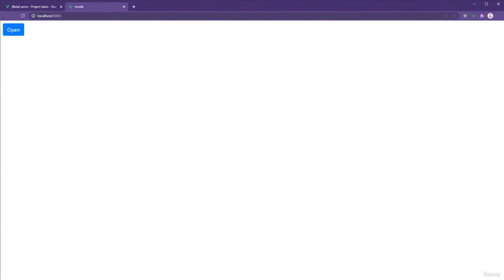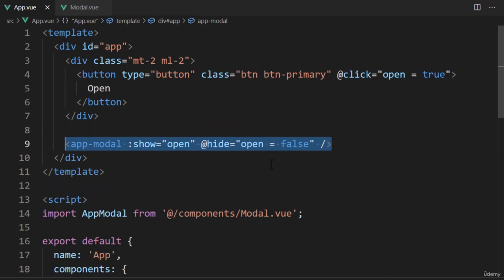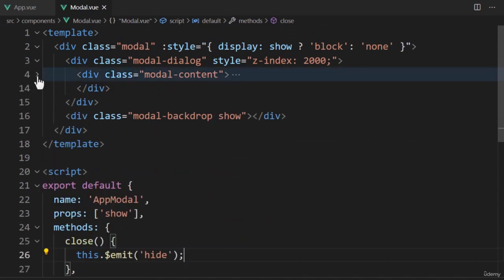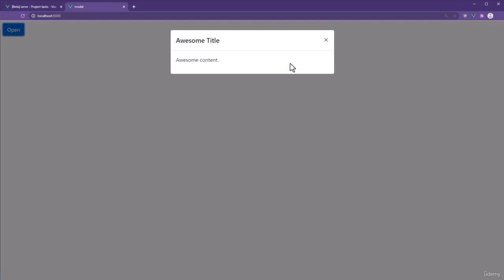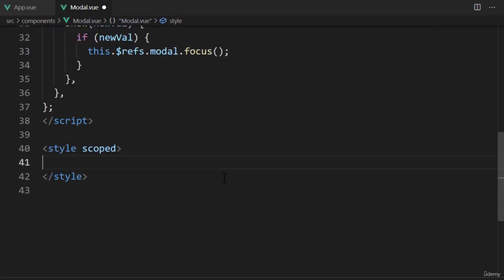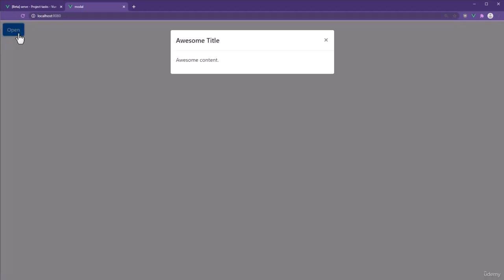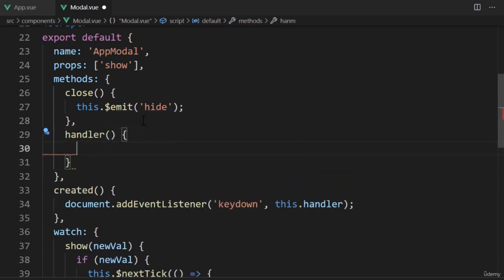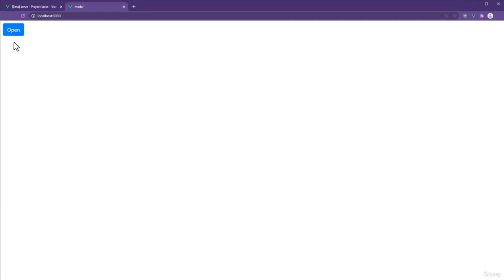005 Moving Beyond Vue’s Event System (22 - Component Design Patterns)